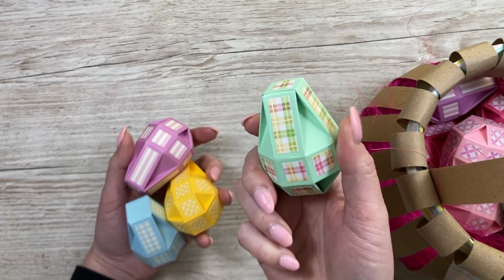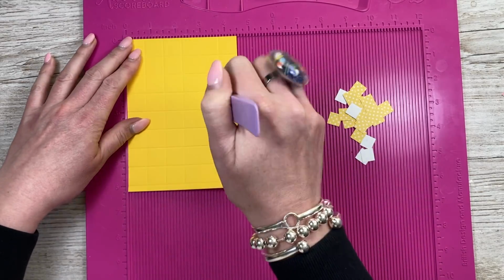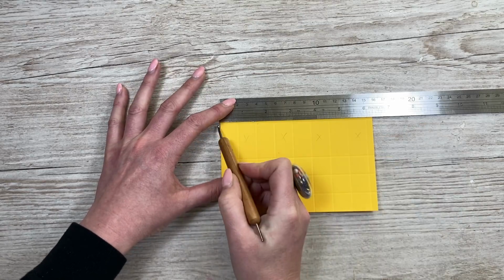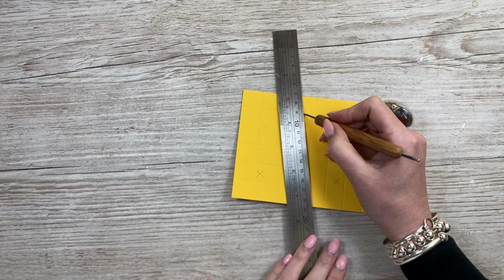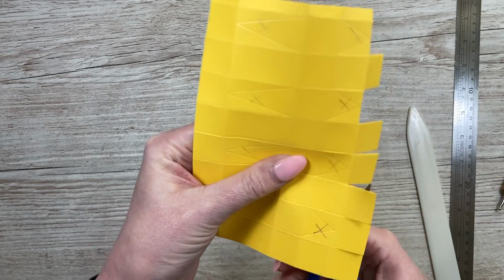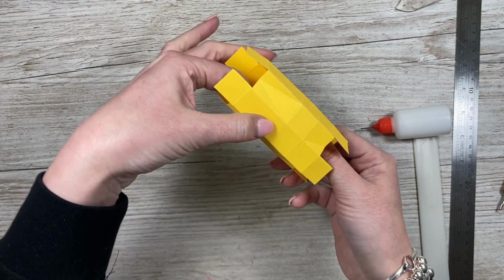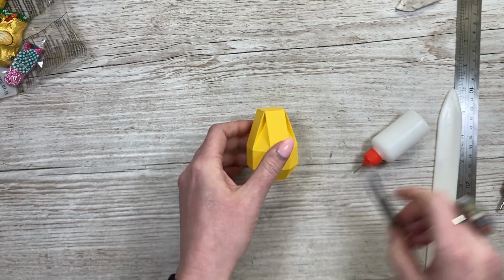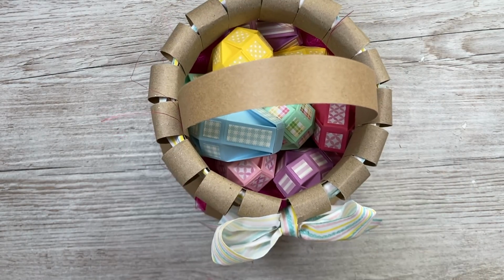Mini Easter Egg Gift Boxes | PERFECT FOR EGG HUNTS!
Learn how to make these cute mini paper Easter eggs, scatter them around the house and garden, add them to a hamper or use them as a place name.

Here’s Gemma tutorial if you want a different size.

Collall Glue
Cheapest for 1000ml in UK
Or on Amazon
Quick grab glue I use for small areas.
My white smooth cardstock is 300 gsm.
From Amazon
My Pink & Purple Scoreboard by Hunkydory.
My metal rulers.

Sam